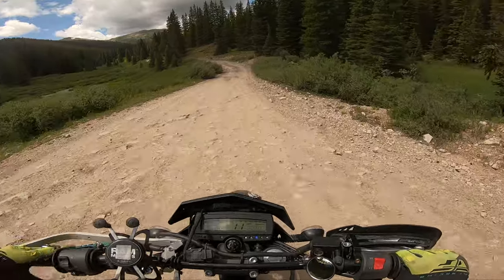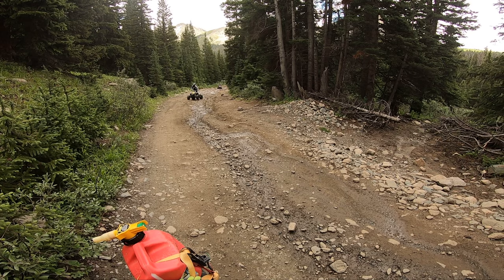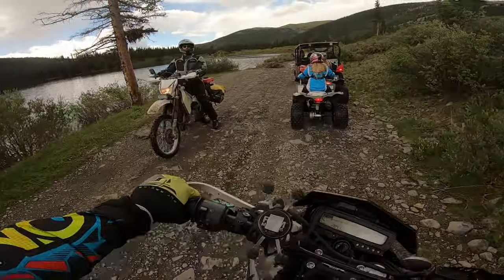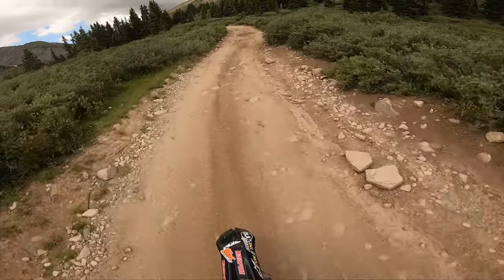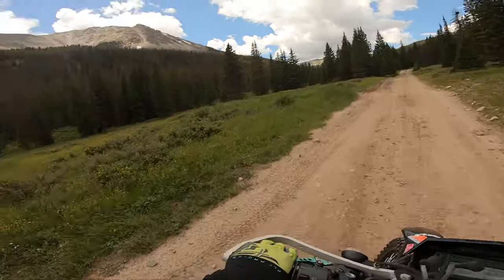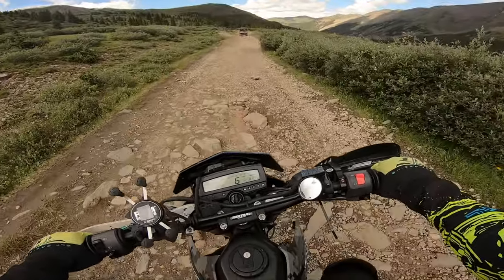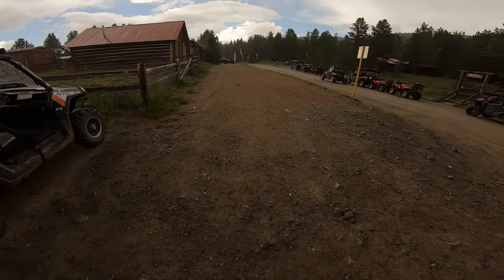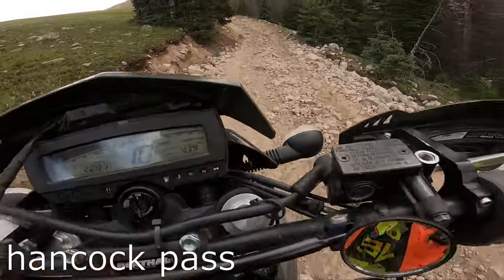Tincup pass Colorado | klx250 test on tincup pass OHV - How does the KLX250 do vs rocks review